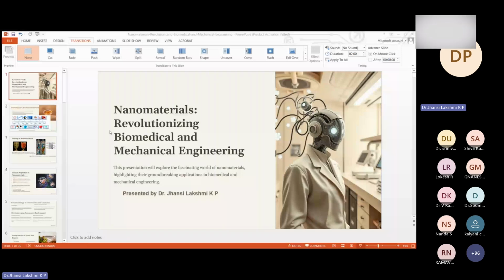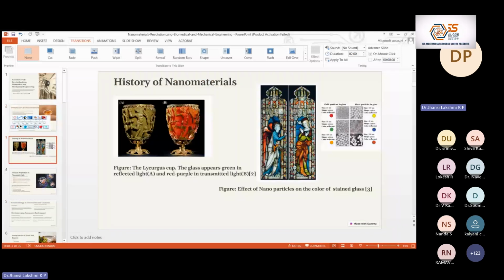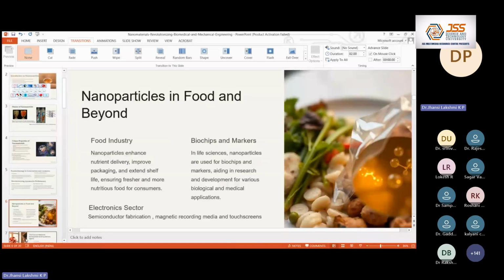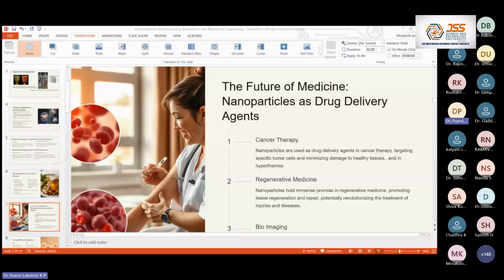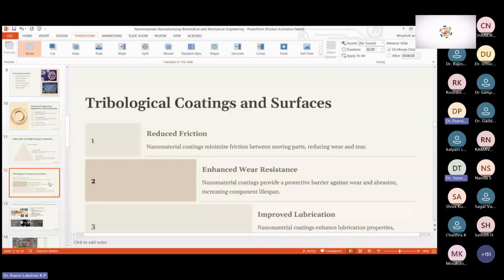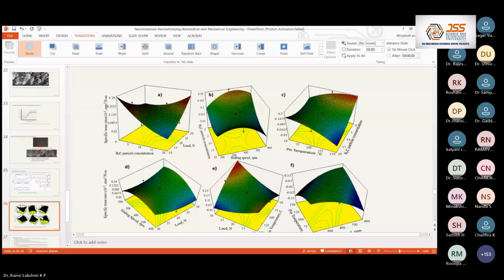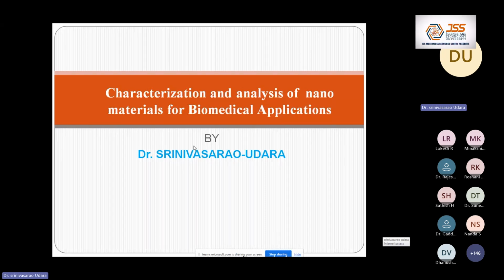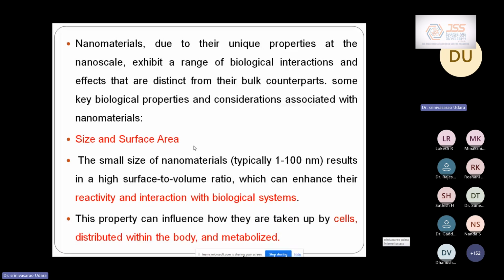avc ATAL- FDP- 09-01-2025